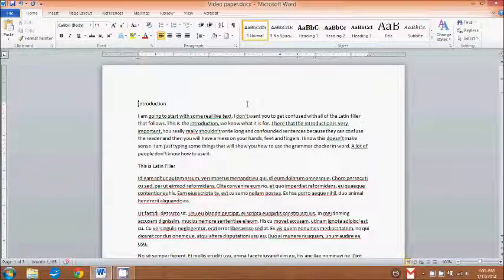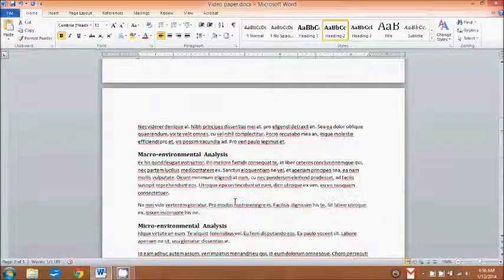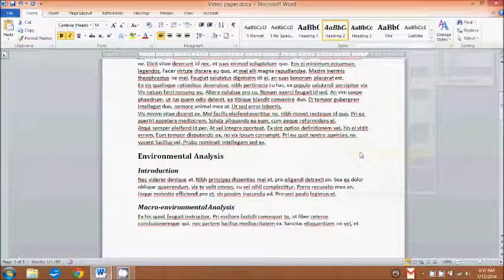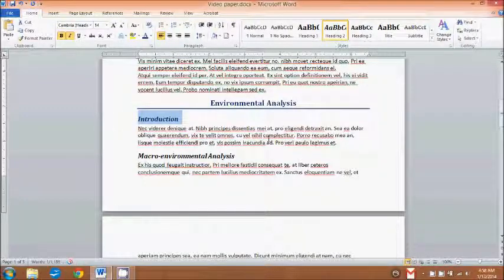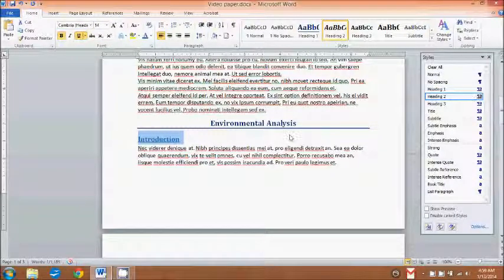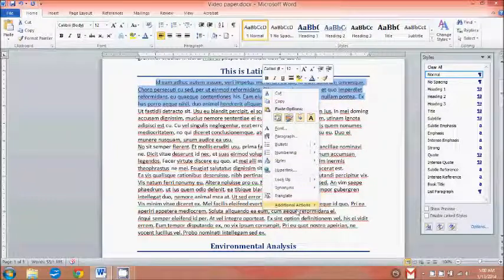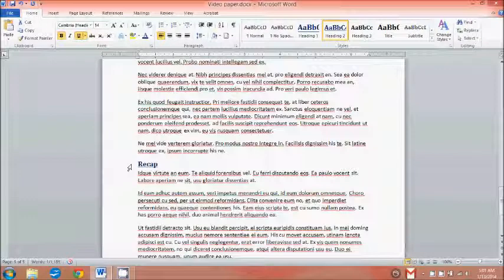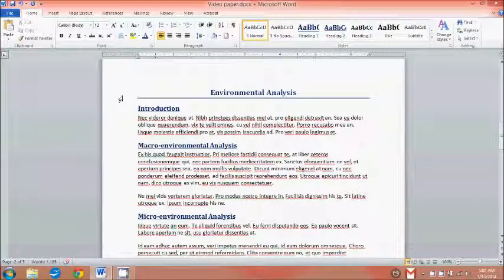Word 2010 Setting Styles